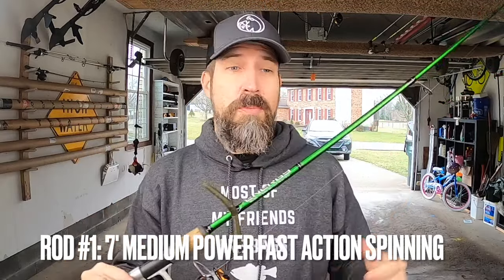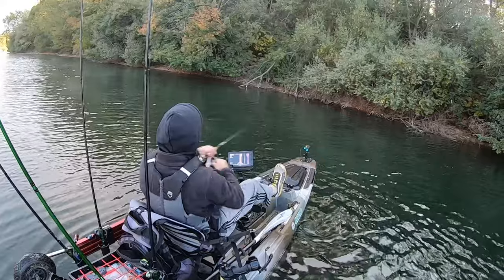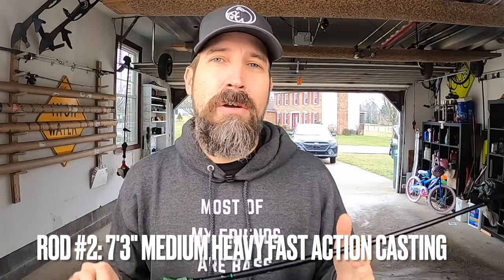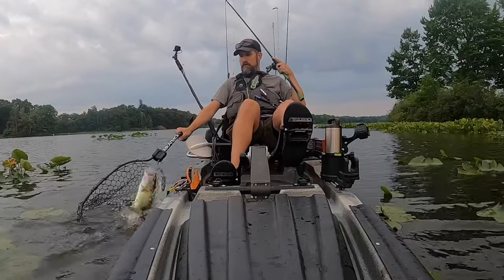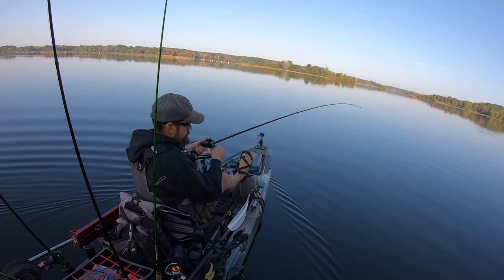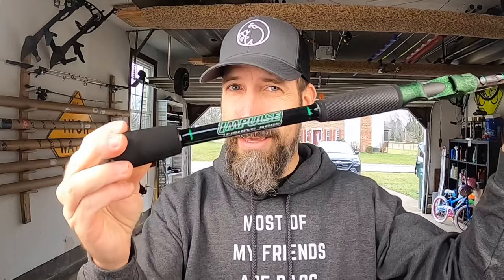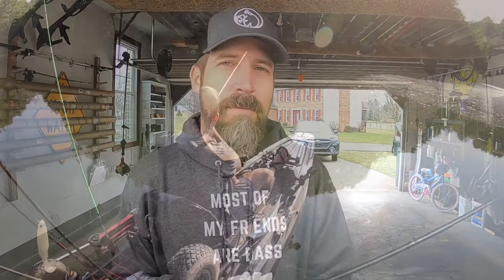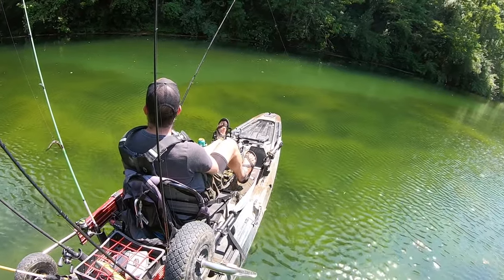If I Could Only Own 5 Bass Fishing Rods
In this insightful video from Wendell Fishing, join us as we explore the essential tools every bass angler should have in their arsenal. Wendell shares his expertise on narrowing down the selection to just five must-have bass fishing rods. Whether you're a beginner or a seasoned angler, this guide offers valuable recommendations to enhance your fishing experience. Don't miss out on this comprehensive breakdown to optimize your bass fishing gear selection! Let's Go! -DW